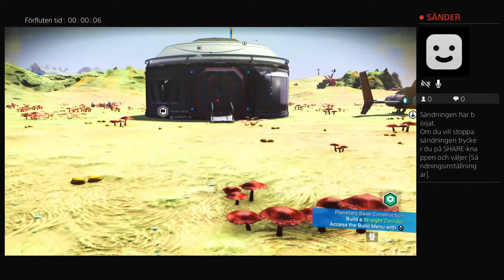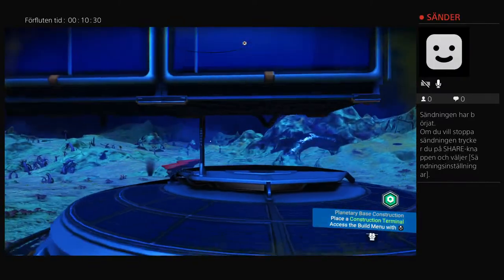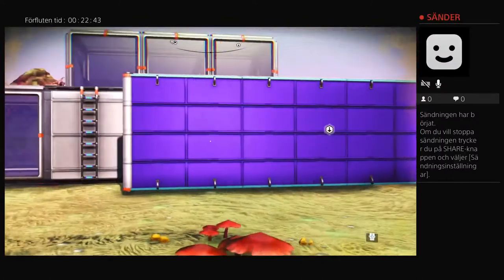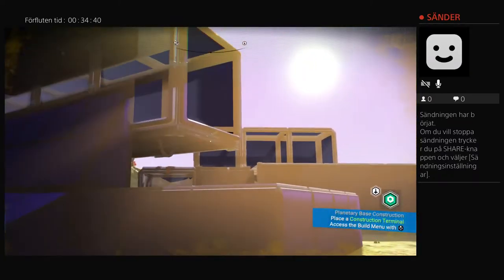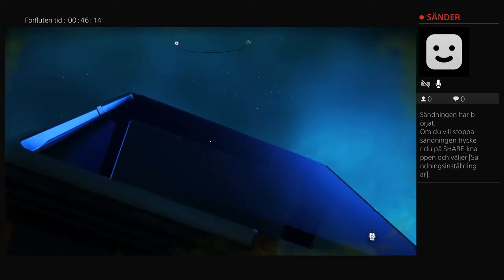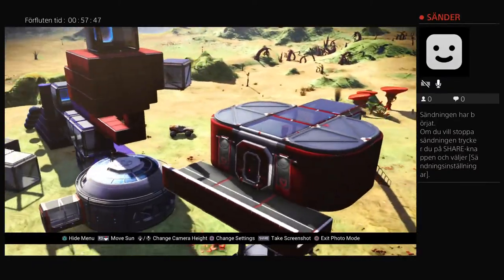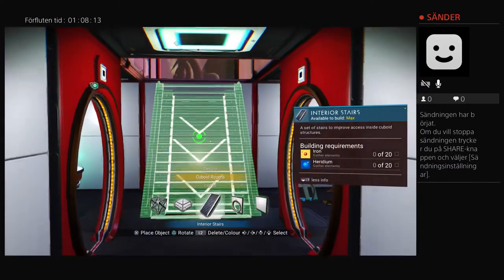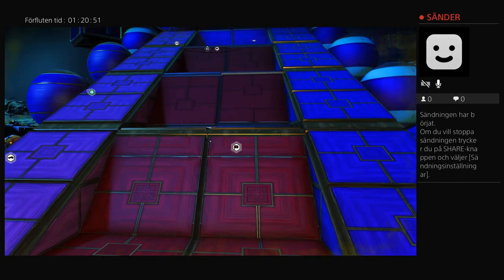No Man's Sky (1.31) - "Advanced" Base Building - Tips and Trix - EP.1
Base Building
Info and help
Tips and Trix